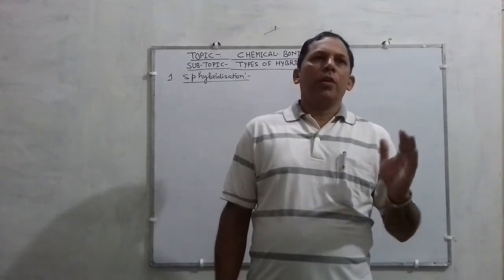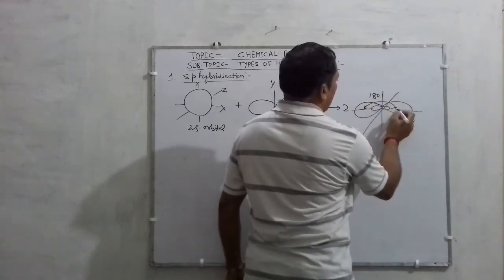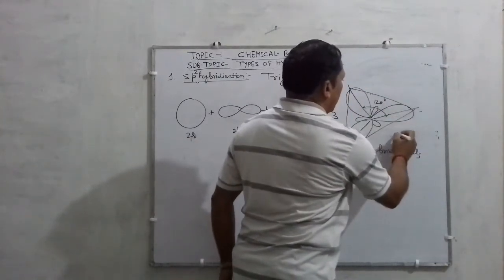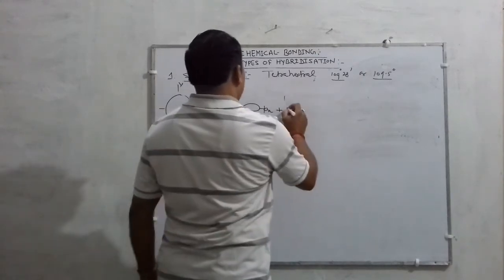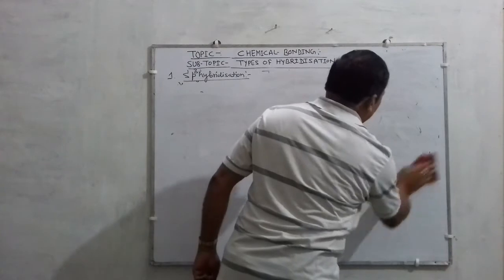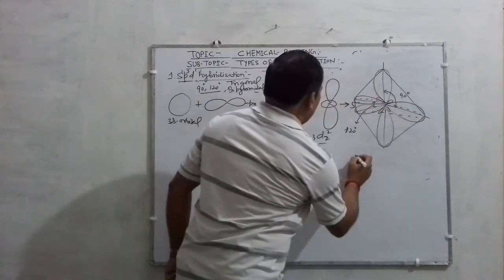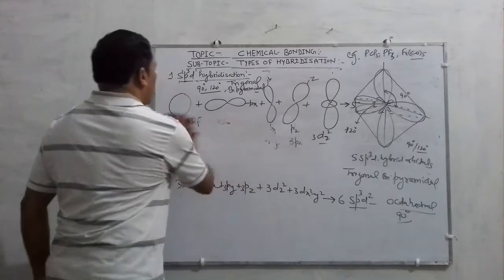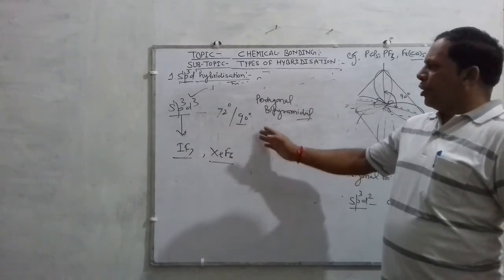Chemical Bonding. (Class - XI th).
Types of hybridisation.